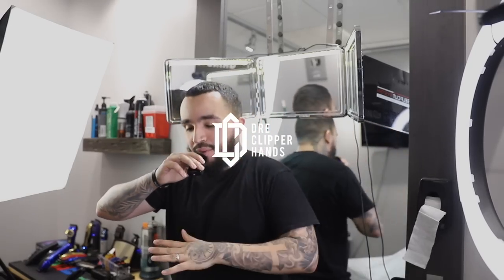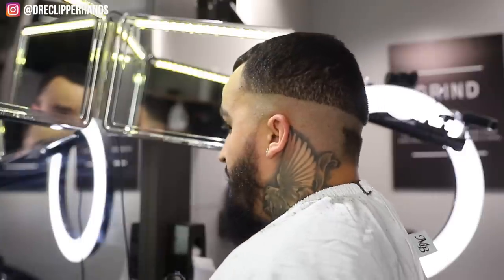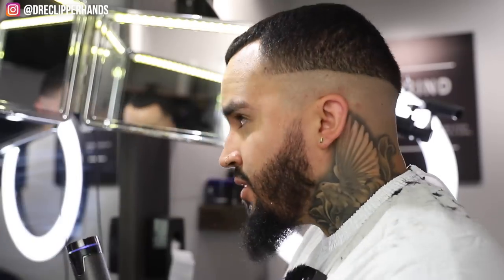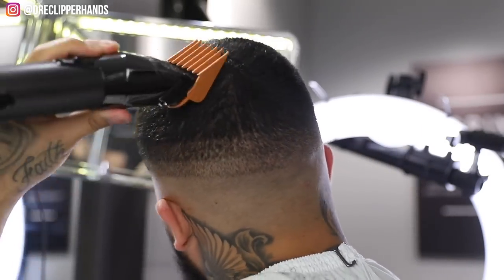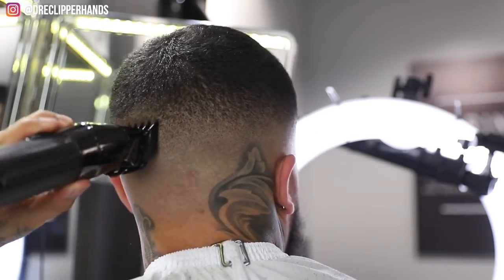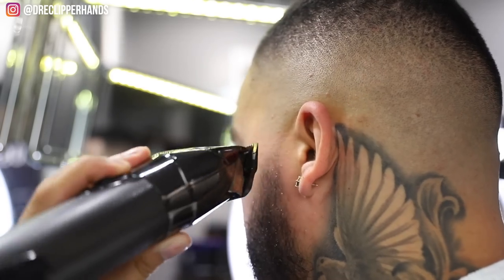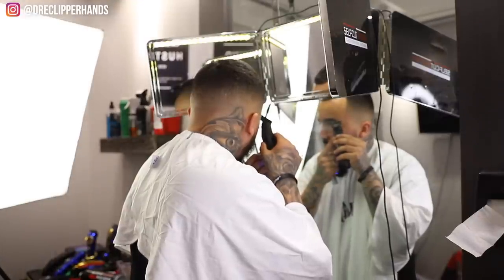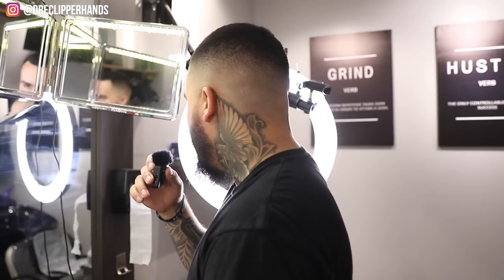How To SAVE MONEY Cutting Your Own Hair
Tools:
 BaByliss FX Clipper & Trimmer -